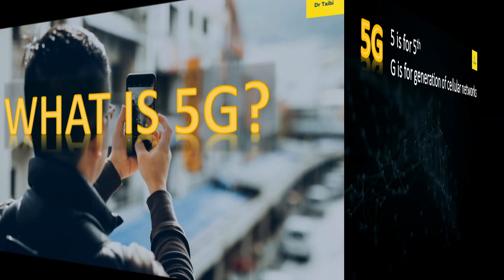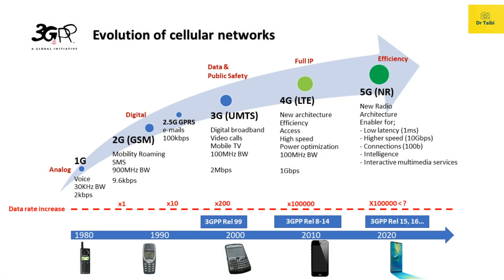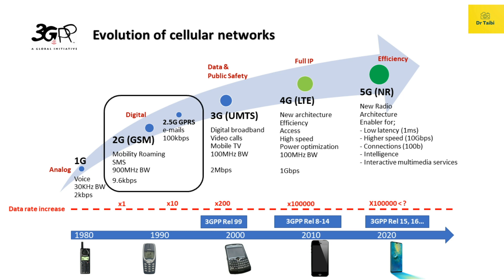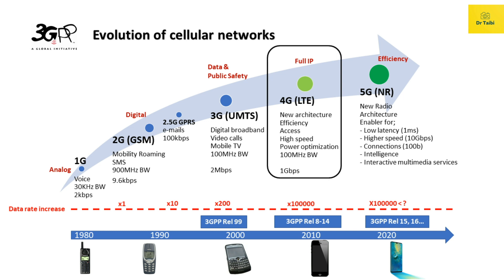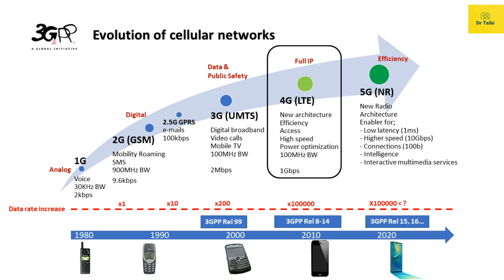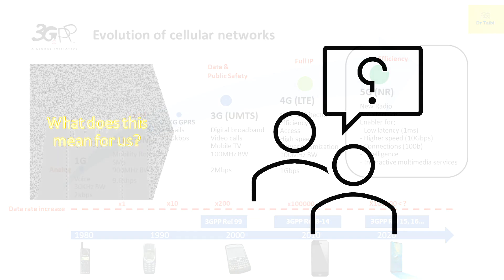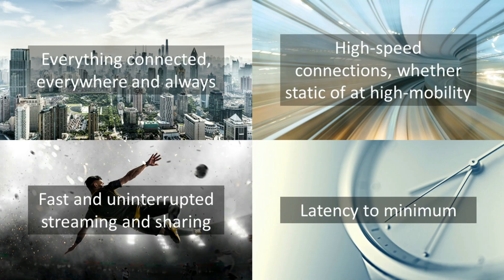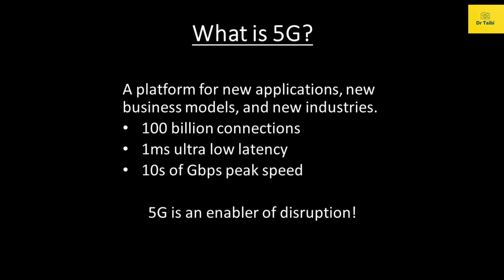What is 5G? - 5G Explained Video Series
5G is one of the buzz words in recent times. If you wonder what is 5G, why it is needed, what are the use cases and applications and how it is going to change the world then watch this video series where I will try to answer some of the very fundamental questions.

"Your questions are welcome"